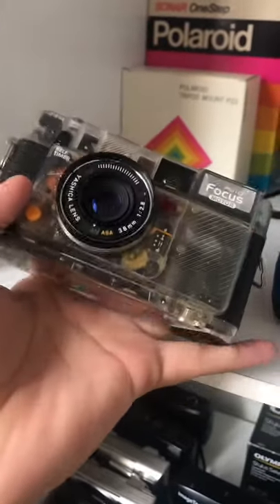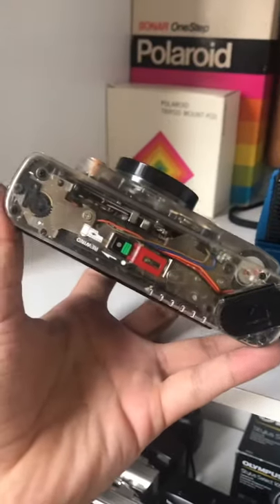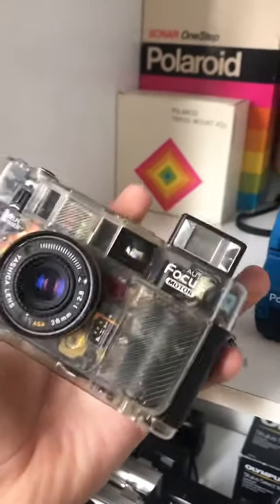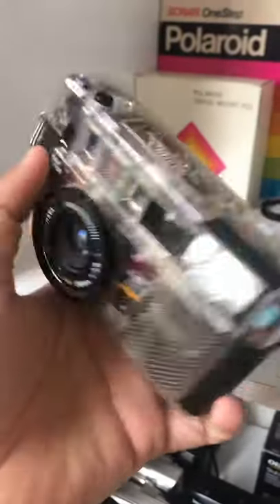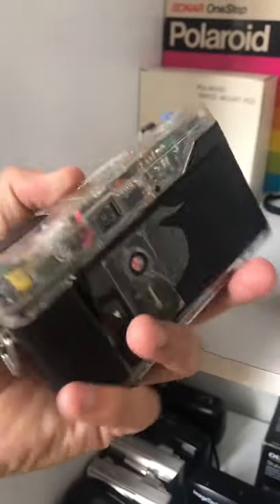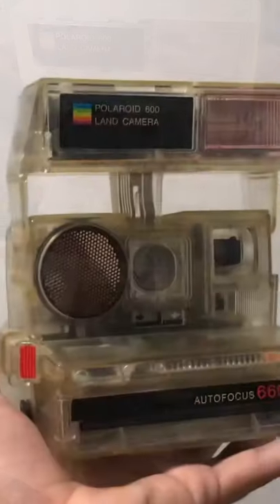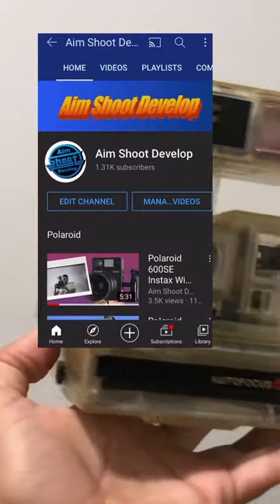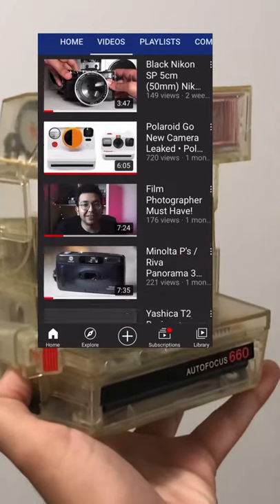Rare Transparent Film Cameras 🎞 📸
@AimShootDevelop check out YouTube videos, there’s a tab for demonstration unit cameras 📸 where I talk about them in depth